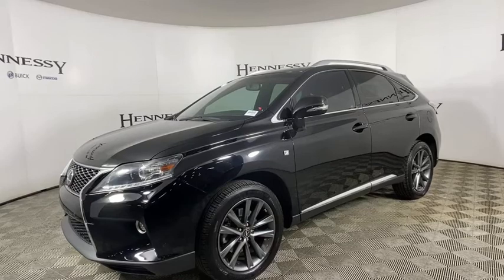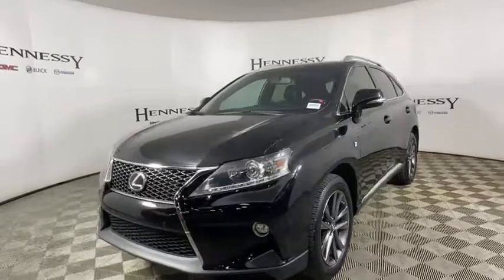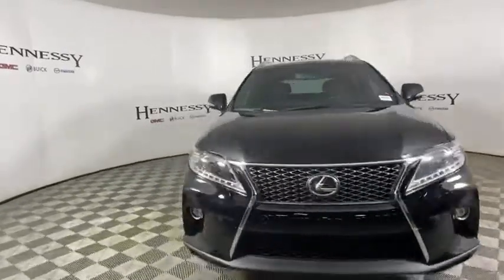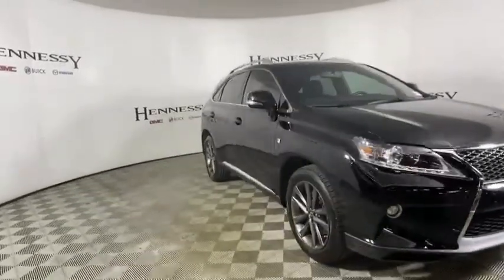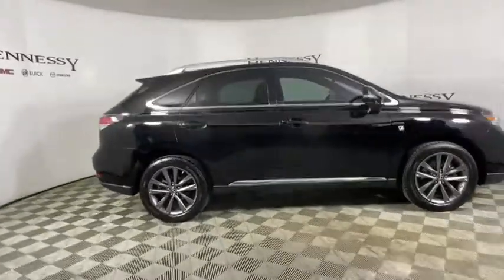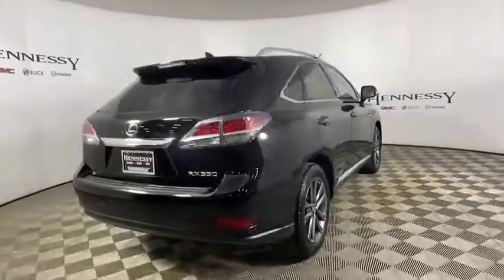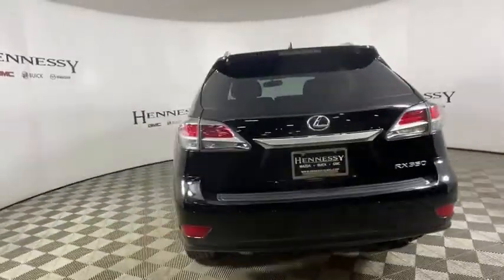2015 Lexus RX Morrow, Peachtree City, Newnan, McDonough, Union City, GA T21601A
Obsidian Used 2015 Lexus RX available in Morrow, Georgia at Hennessy Mazda Buick GMC. Servicing the Peachtree City, Newnan, McDonough, Union City, GA area.

2015 Lexus RX 350 F Sport Odometer is 12687 miles below market average!brbr**Eligible for a 100,000 mile Hennessy Certified Warranty!**, **Nationwide Delivery Available!**, **We pay top dollar for trades!**, **Call now for details**, AWD, F Sport Black w/Perforated Leather Seat Trim, Automatic temperature control, Exterior Parking Camera Rear, Front dual zone A/C, HDD Navigation System w/Advanced Voice Command, Intuitive Parking Assist, Lexus Enform 2.0 w/Safety Connect, Navigation Package, Power Liftgate, Remote keyless entry, SiriusXM NavTraffic/NavWeather.brbrbrHennessy of Southlake is Proud to offer you this Exceptional 2015 Lexus RX, Appointed with the 350 Trim and is finished in Obsidian over F Sport Black w/Perforated Leather Seat Trim inside. It comes well appointed, is exceptionally clean, and has undergone a rigorous mechanical and cosmetic reconditioning process. Come see why our cars are a cut above!brbrAt Hennessy of Southlake, we offer a tremendous selection of New & Pre-Owned vehicles, accompanied with outstanding deals and unparalleled service! We have a strong and committed sales staff with many years of experience satisfying our customers' needs. We take pride in standing above the competition with a solid reputation and our entire team will ensure your car buying experience exceeds your expectations! We are leading the way with Real-Time Market based pricing that yields you the absolute best values on every car and truck. For over 50 years, the Hennessy family has been the most trusted name for luxury vehicles in metro Atlanta. We operate 10 dealerships in the Atlanta market, which provides us with access to a network with over 2,500 vehicles! No matter what you are interested in, we cant wait to help you find the perfect vehicle!